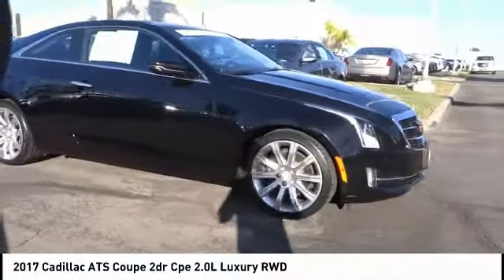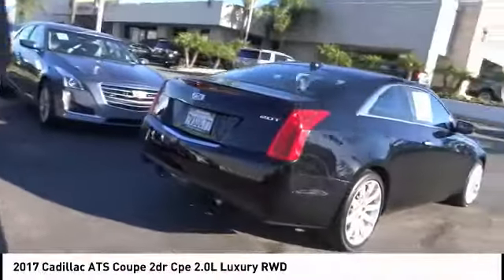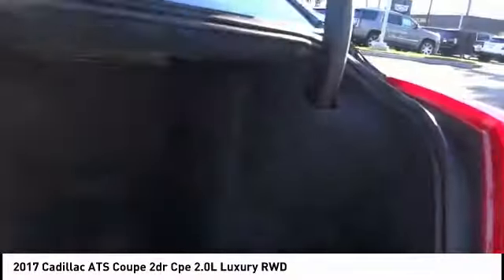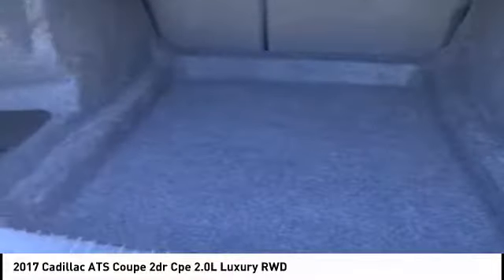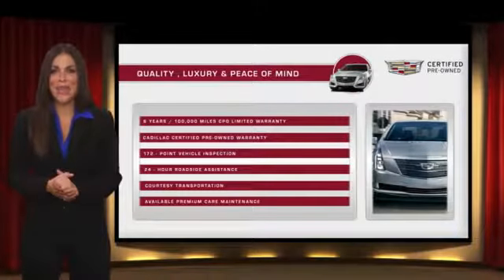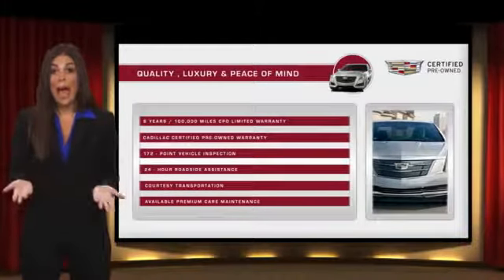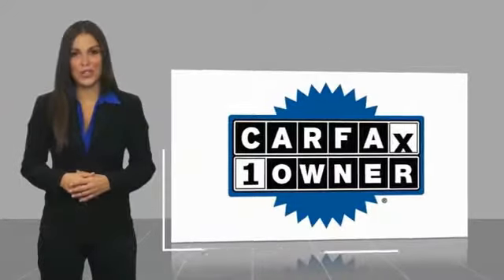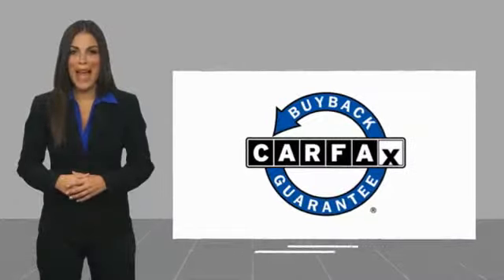2017 Cadillac ATS Coupe SIGNAL HILL, LONG BEACH, SEAL BEACH, LAKEWOOD, CARSON TH0153955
2017 Cadillac ATS Coupe 2dr Cpe 2.0L Luxury RWD

Boulevard Cadillac
2850 Cherry Ave.

BOULEVARD CADILLAC PROUDLY SERVICING SIGNAL HILL, LONG BEACH, SEAL BEACH, LAKEWOOD, CARSON, & SURROUNDING SOUTHERN CALIFORNIA LOCATIONS. THIS BLACK RAVEN 2017 Cadillac ATS COUPE IS EQUIPPED WITH A 2.0L I4 16V GDI DOHC Turbo, AUTOMATIC TRANSMISSION, AND RECEIVES AN ESTIMATED 22 City/31 Hwy MPG. CONTACT BOULEVARD CADILLAC AT TO SCHEDULE A TEST DRIVE AND TAKE THIS 2017 Cadillac ATS COUPE HOME TODAY, OR VISIT OUR SHOWROOM CONVENIENTLY LOCATED AT 2850 CHERRY AVE., SIGNAL HILL, CA 90755. STOCK #: TH0153955 | 2017 Cadillac ATS Coupe 2dr Cpe 2.0L Luxury RWD 2017 Cadillac ATS COUPE 2dr Cpe 2.0L Luxury RWD STOCK #: TH0153955 | VIN: 1G6AB1RX8H0153955 | 2017 Cadillac ATS Coupe 2dr Cpe 2.0L Luxury RWD Boulevard Cadillac BOULEVARD HAS BEEN SATISFYING SOUTHERN CALIFORNIA CAR BUYERS SINCE 1961. FRIENDLY & FAMILY OWNED. PLEASE CHECK US OUT ONLINE AT BOULEVARD4U.COM FOR MORE INFORMATION.